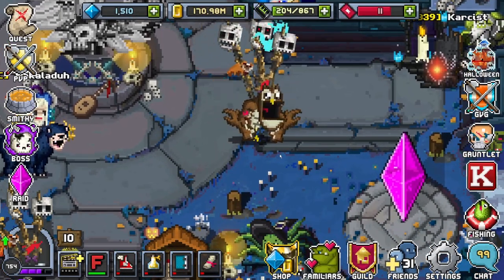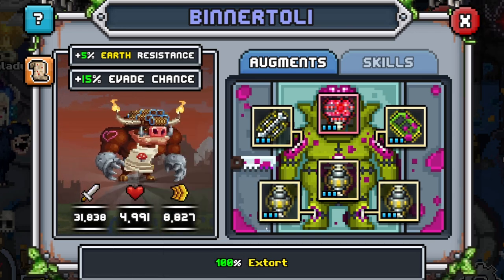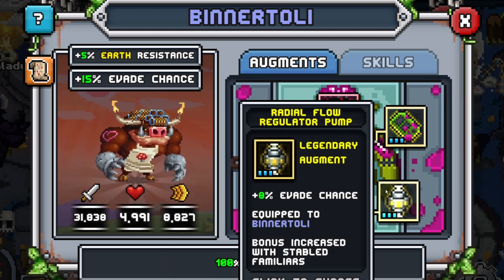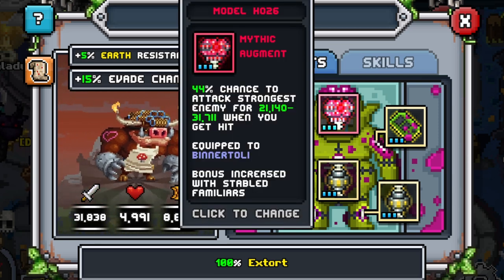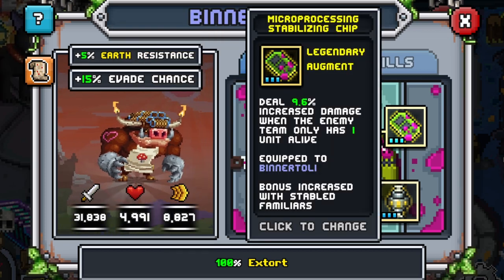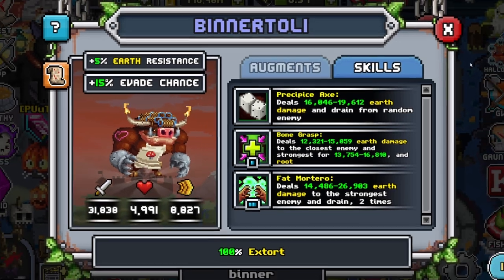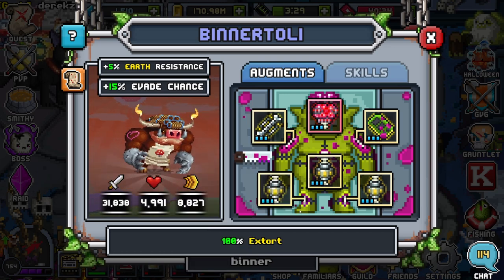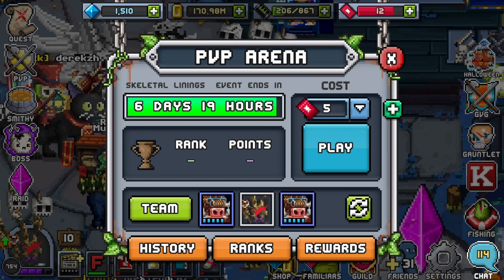This Familiar Hits First! EVERYTIME!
Hey Guys! WRLD_EATR Here! This is going to be the Ninth, "Fam Review", video for the channel (: hope you enjoy!

EXTORT - At the start of battle, deal damage (100%) to the closest enemy and gain that amount as a shield.